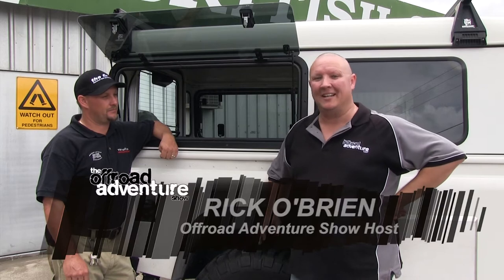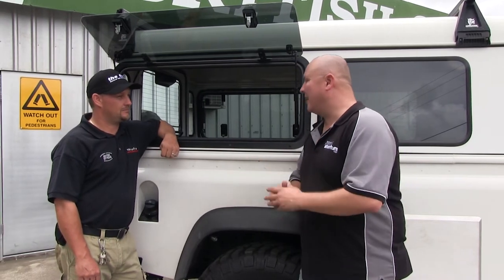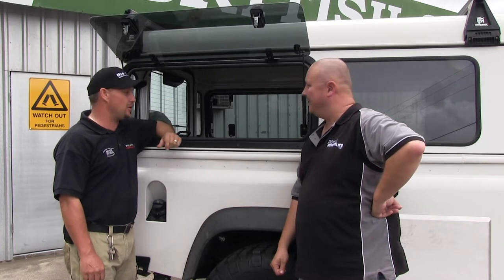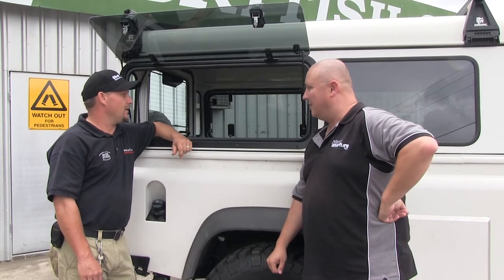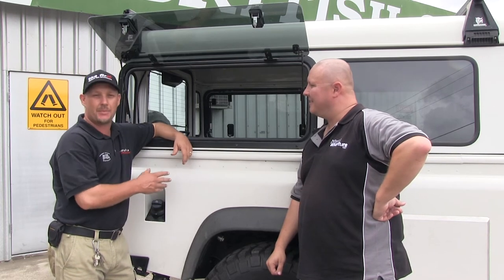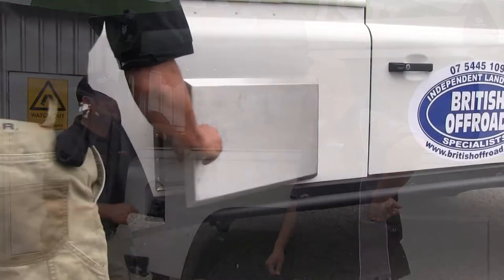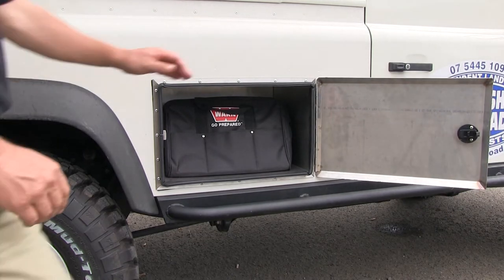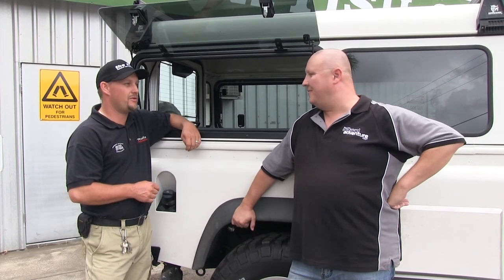ORAS Camera Car # 3 Storage